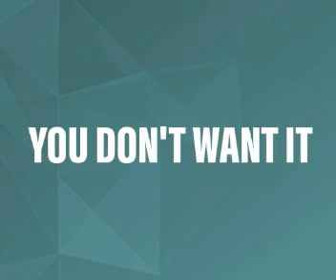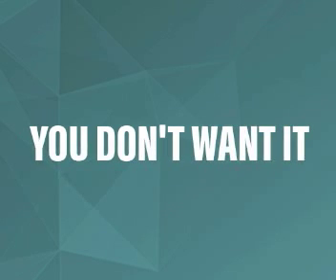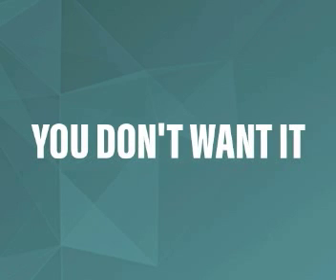Espionage - You Don't Want It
Vocals by Espionage
Production by Seth Silensir